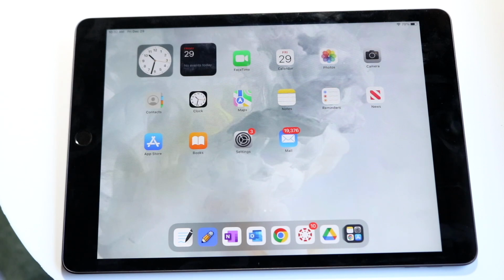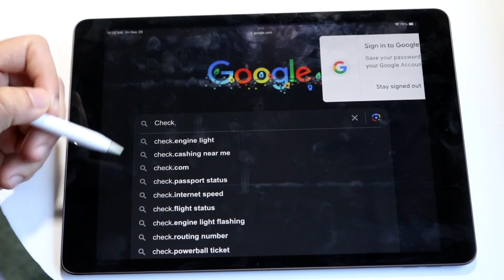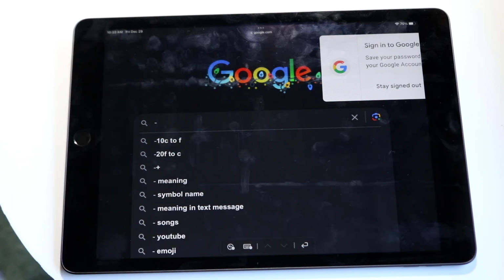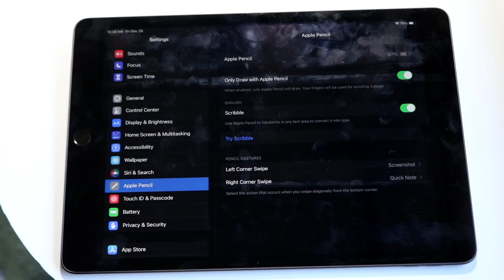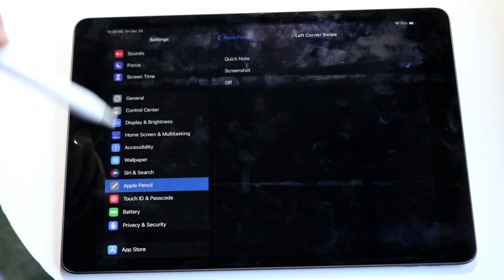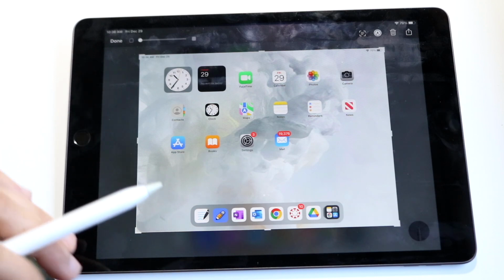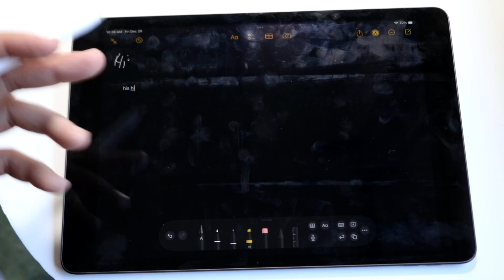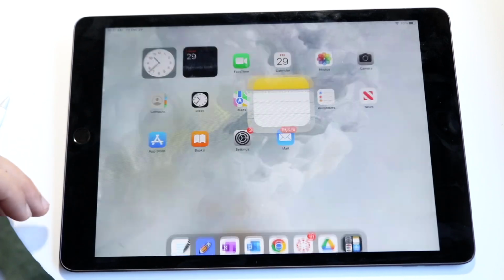Secret Apple Pencil Tricks & Tips!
Let's take a look at the Apple Pencil: BEST Tricks & Tips!